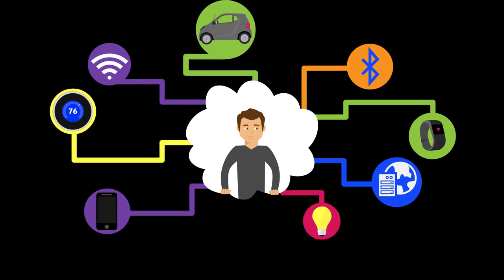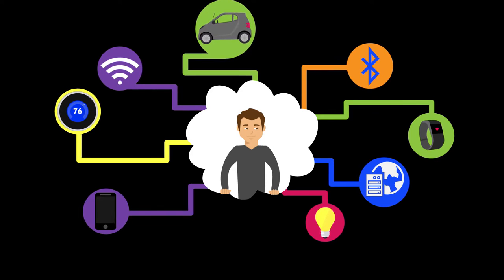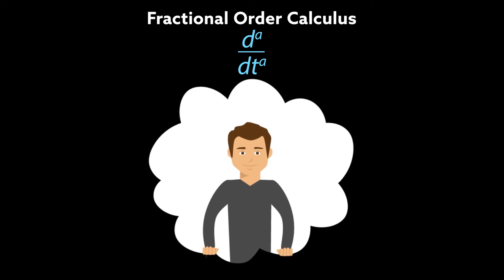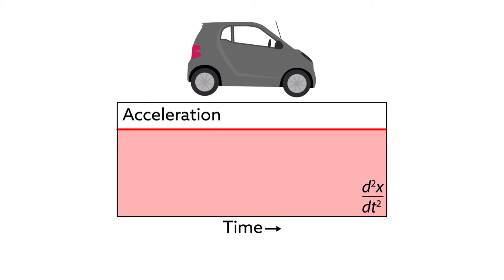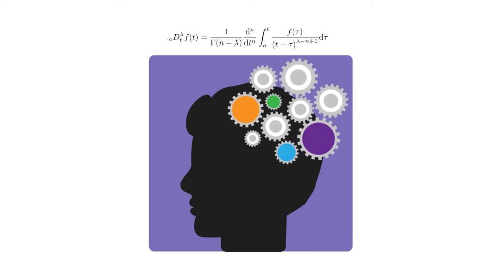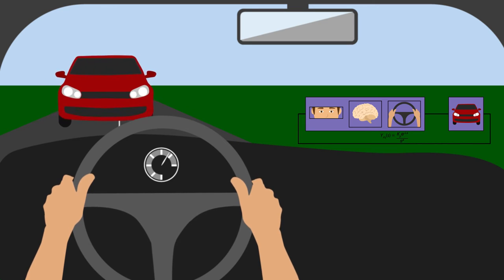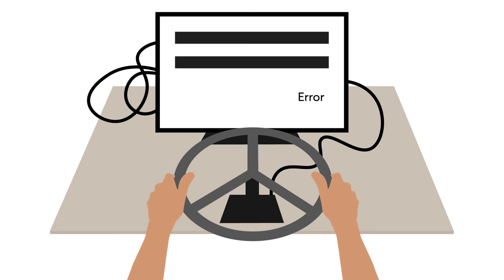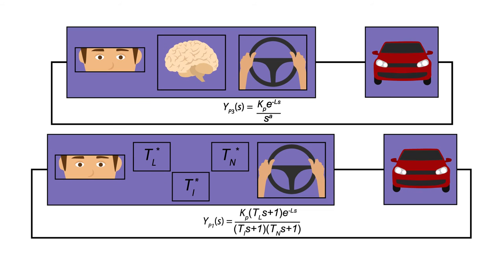Bringing Humans in the Loop with Fractional Order Modeling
Huang et al. "Fractional Order Modeling of Human Operator Behavior with Second Order Controlled Plant and Experiment Research" IEEE/CAA Journal of Automatica Sinica (2016). doi: 10.1109/JAS.2016.7508802.